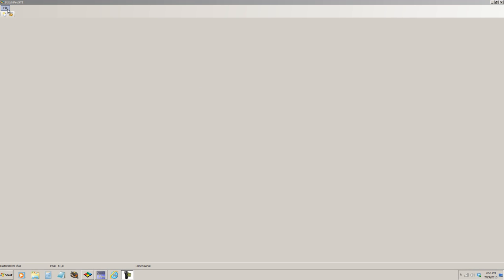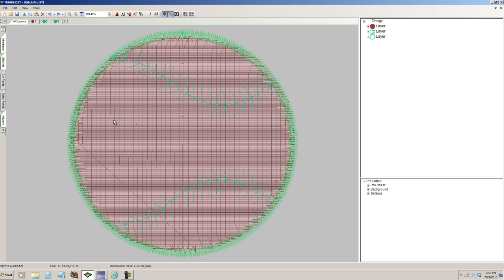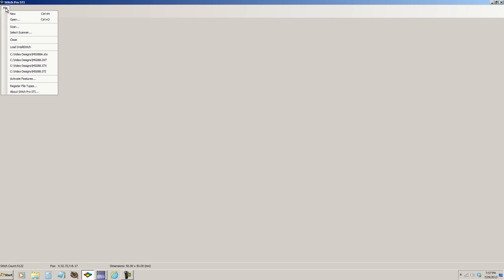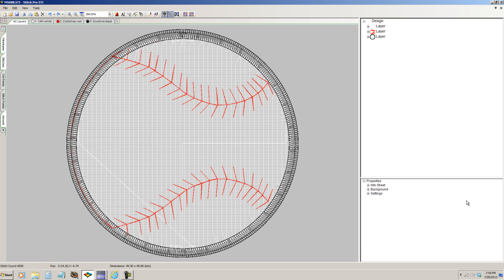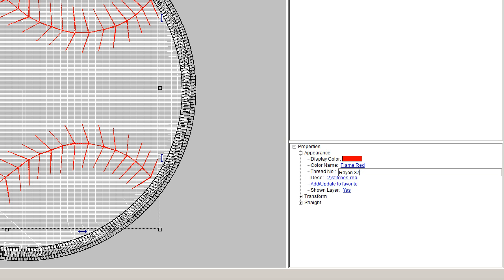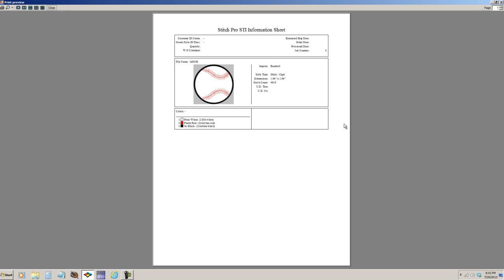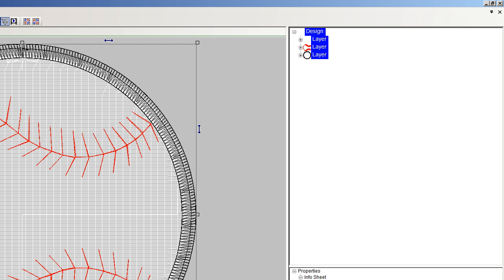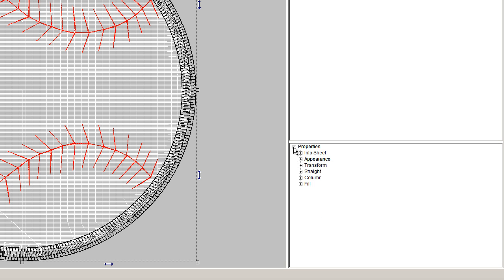Colors Origin Info Sheet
A tutorial video on setting colors and information sheet with the Data Stitch Pro design software.